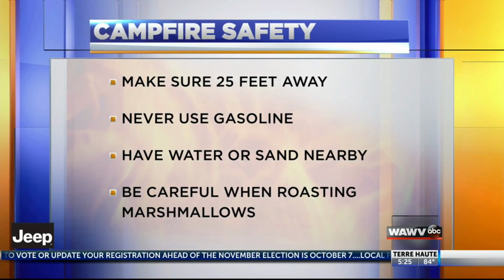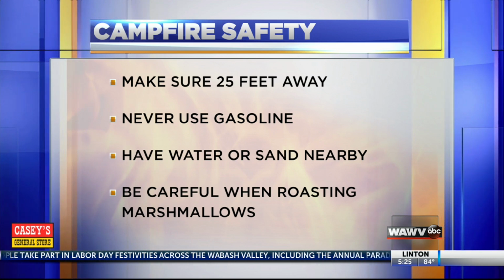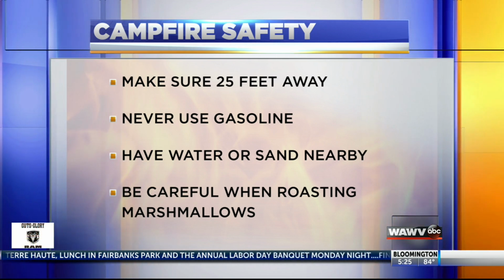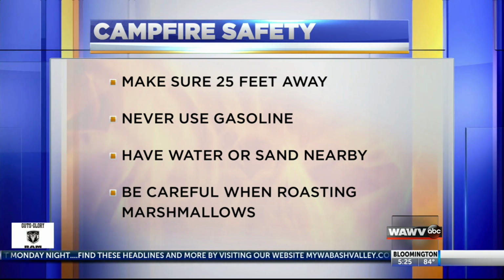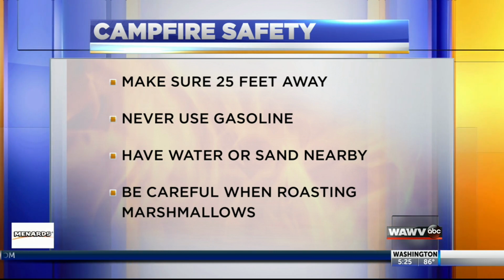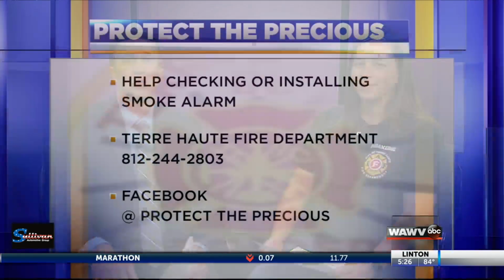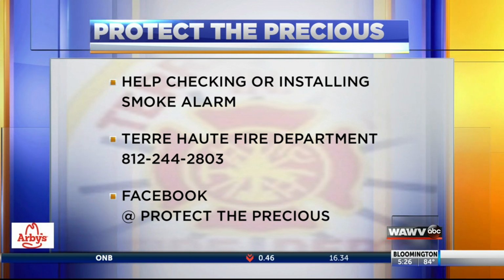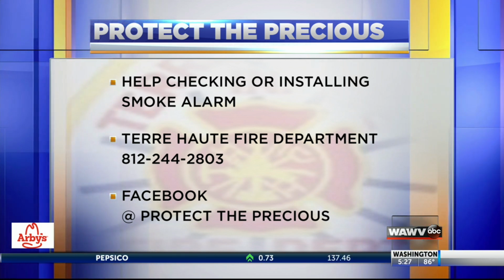Live at 5: Protect the Precious